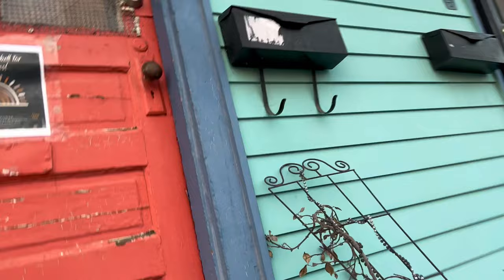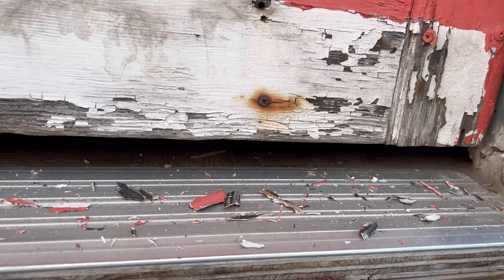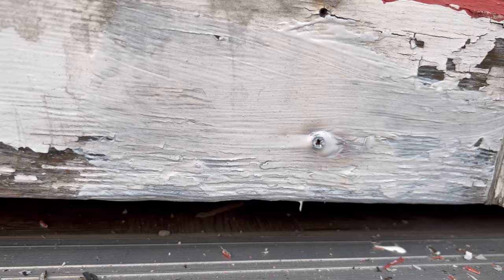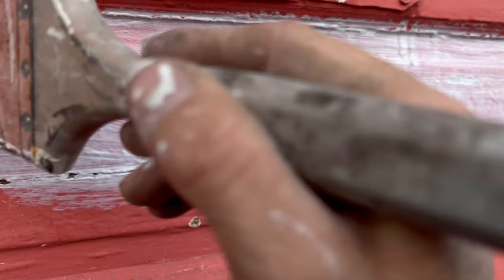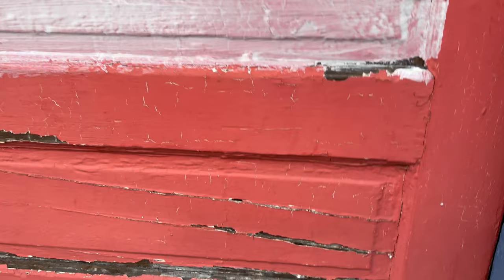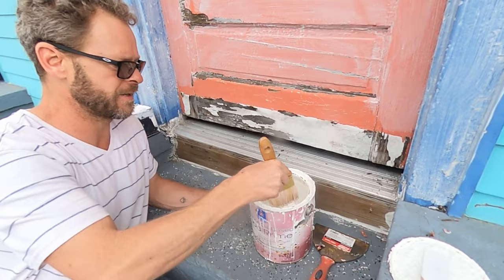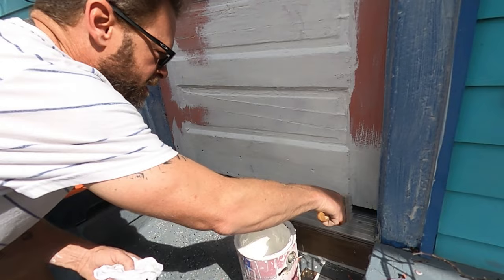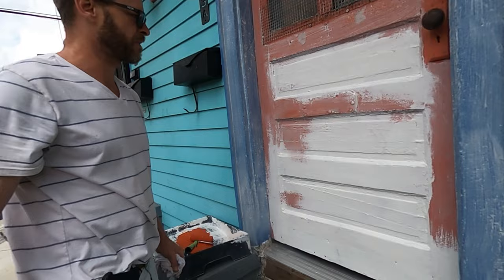High build Peel bond primer and what it does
High build peel bond is impressive. It holds peeling lead paint together and saves money on removal and sanding is eliminated.